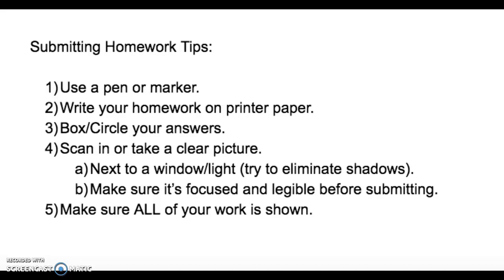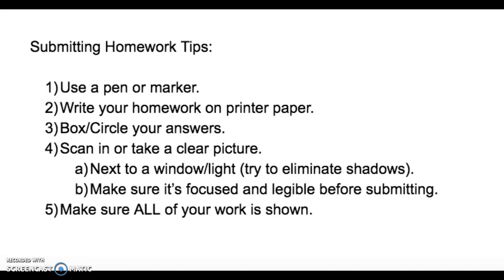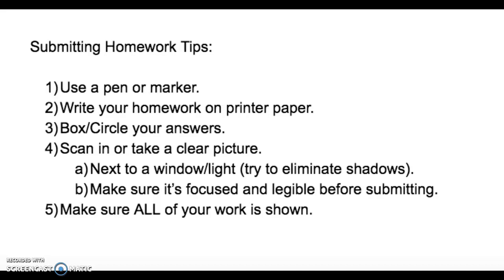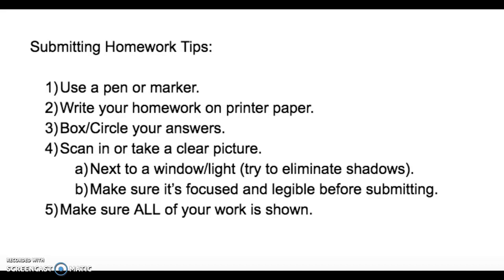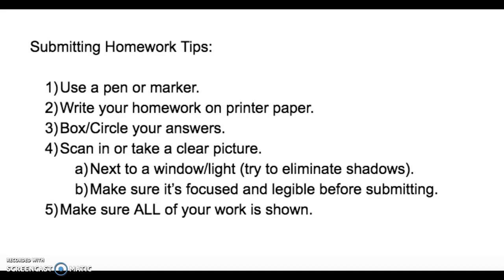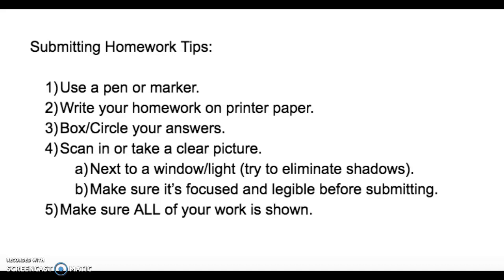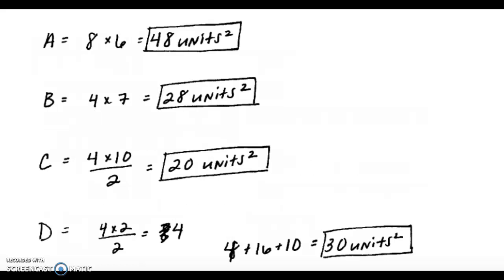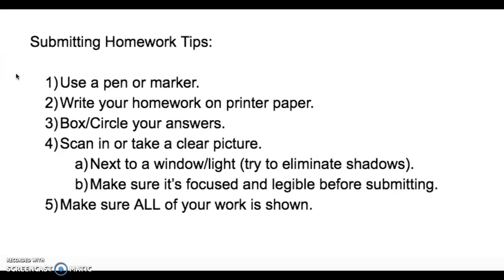Homework Tips- Distance Learning